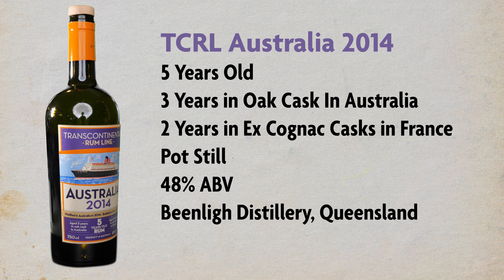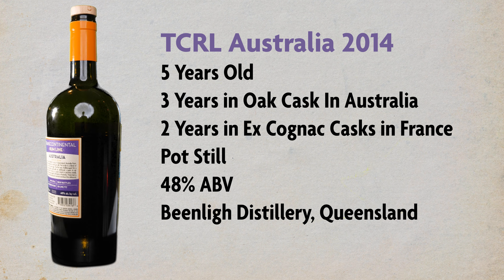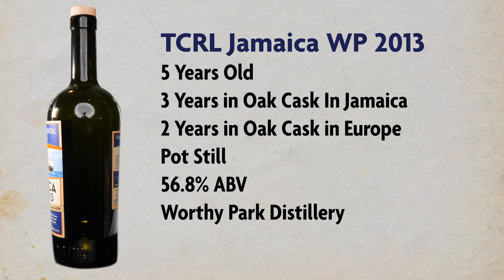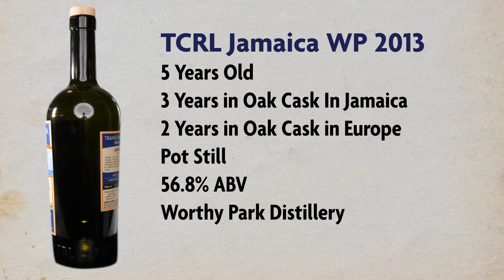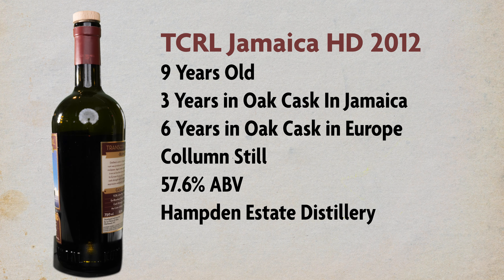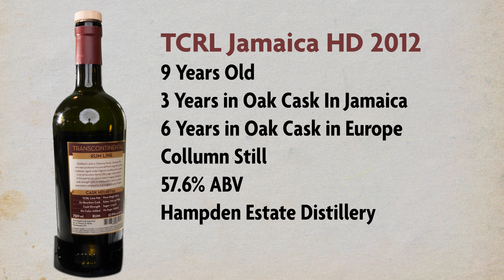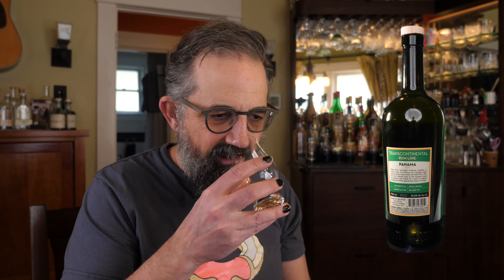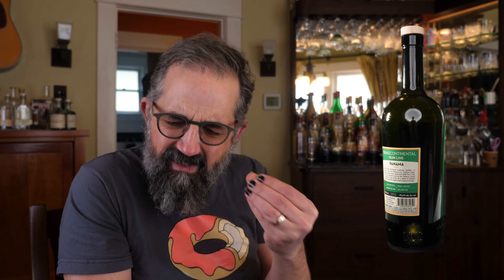Rum Talk! | Transcontinental Rum Line! | 4 way Taste test!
I got some offerings from the Transcontinental Rum Line, which is a french label that buys aged casks from around the world, ships them to France to further age then bottles them up and sells them to rum enthusiasts like you and me.

I got:
Panama 2011 9 Year
Australia 2014 Beenligh 5 year
Jamaica 2013 Worthy Park 5 Year
Jamaica 2012 Hampden 9 Year

Chapters
0:00 Intro
1:37 The Line Up
3:14 Panama 2011 9 Year
5:33 Australia 2014 Beenligh 5 year
10:06 Jamaica Worthy Park 2013 5 Year
11:43 Jamaica Hampden 2012 9 Year

Cheers!